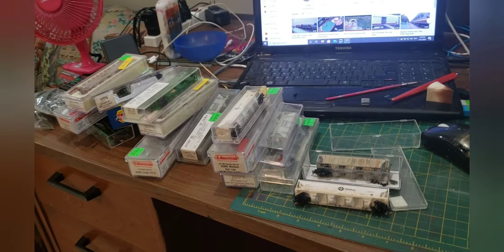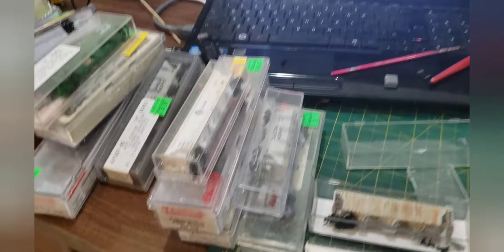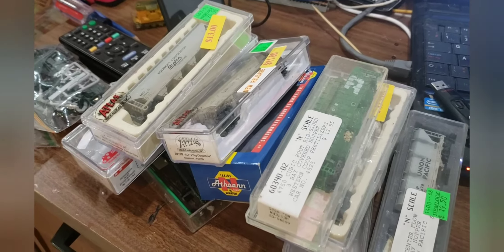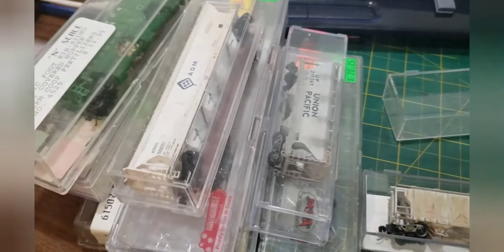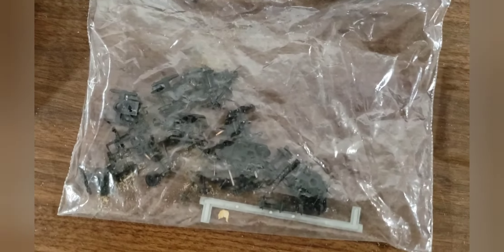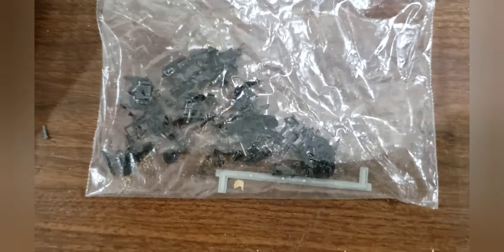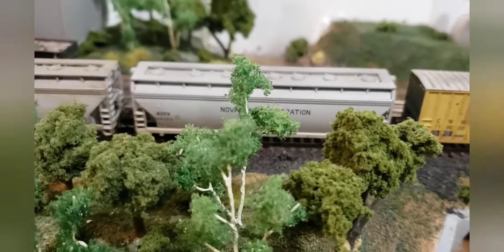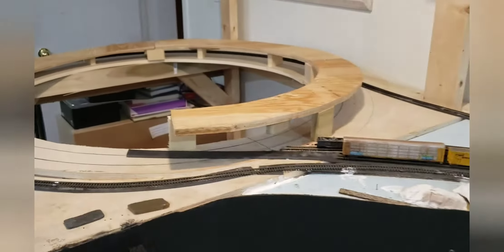I lost/found 16 freight cars!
It pays to clean out your musty, dusty storage areas sometimes!